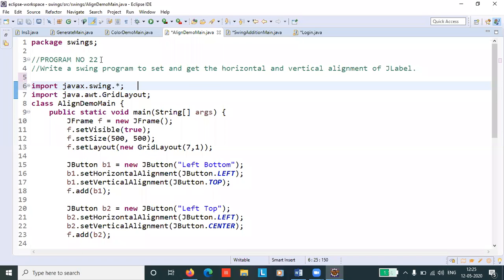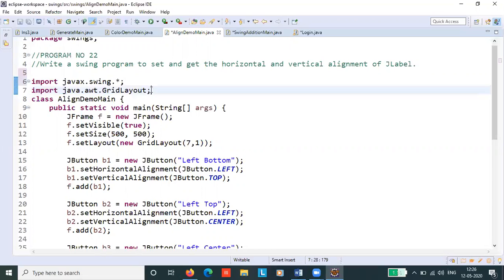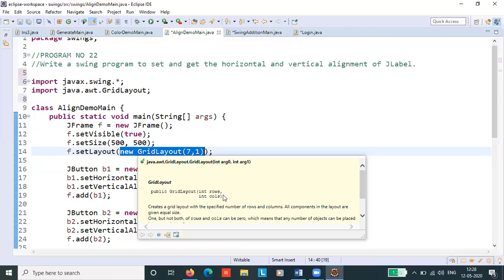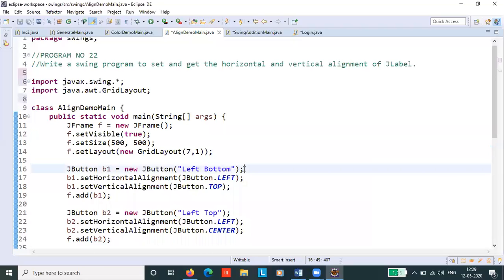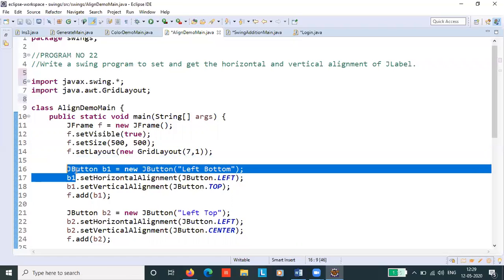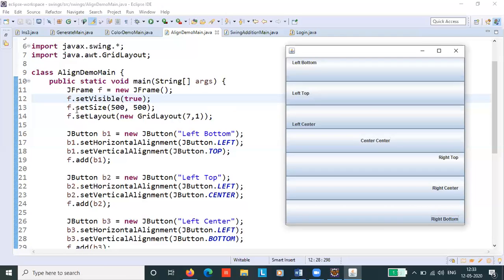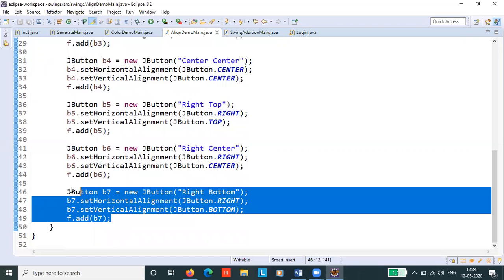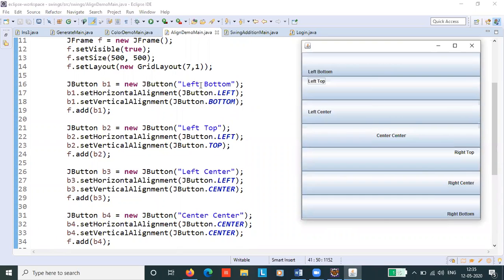CORE JAVA - P22 CSE61 Swing Components Alignment (CSE Department)